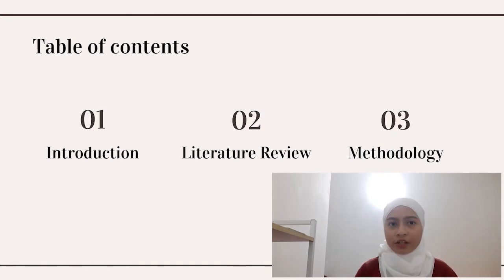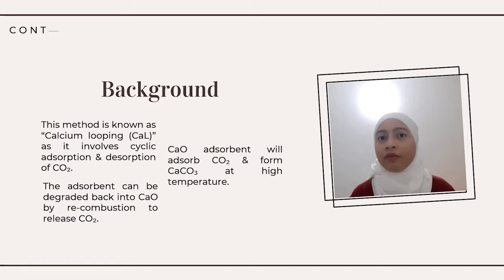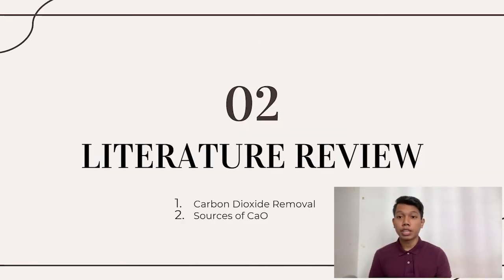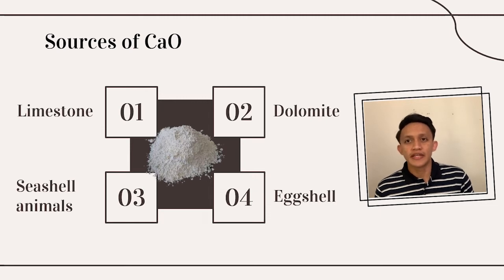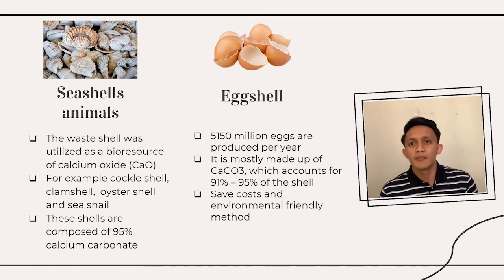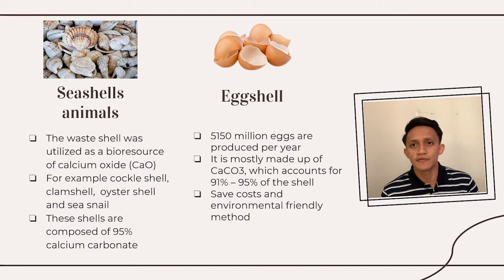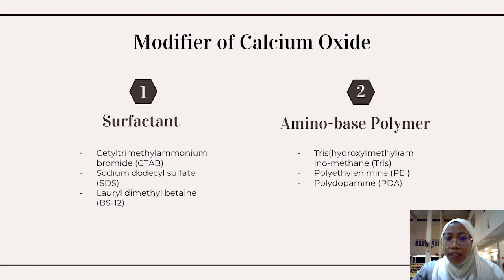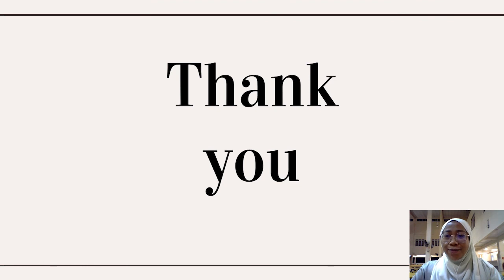Mock Proposal Presentation Group 2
Subject: Research Methodology SCH 4612
Group Members:
AHMAD NAJMI BIN MUSTAPHA 1815113
MUHAMMAD ARIFF FADHILAH BIN ZULKIFLY 1814987
JASMEEN FAZREEN JAAFAR 1811902
NUR FASHIHAH BINTI AHMAD HAMIDI 1819952